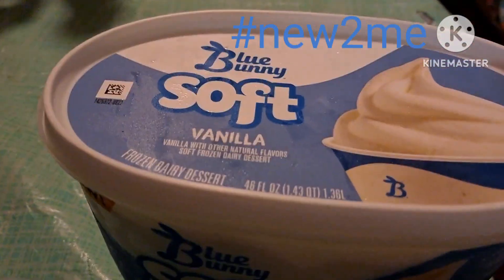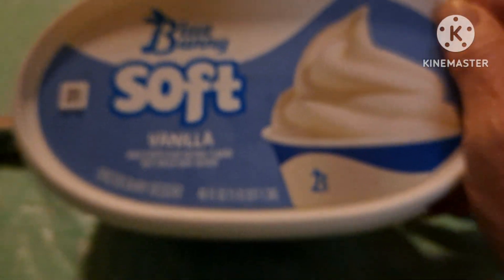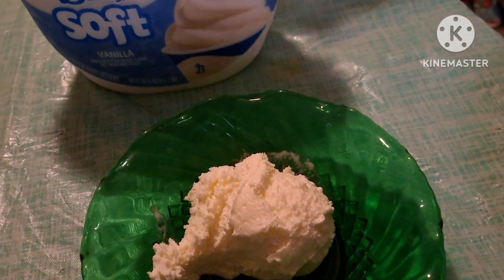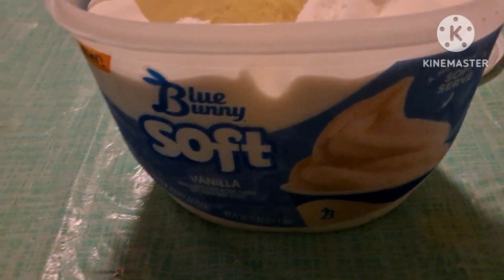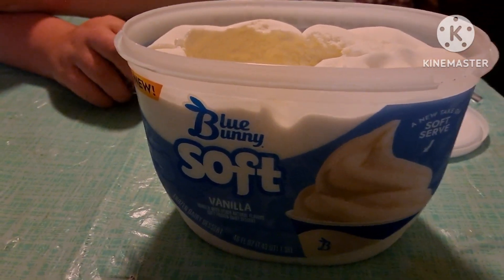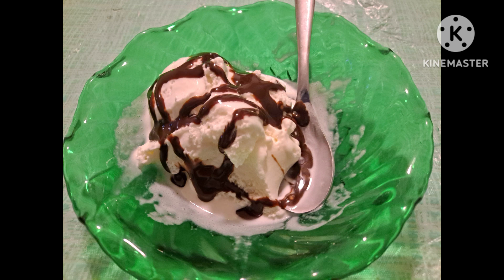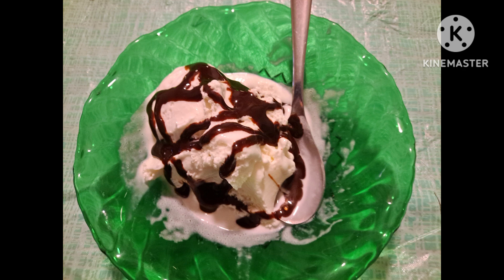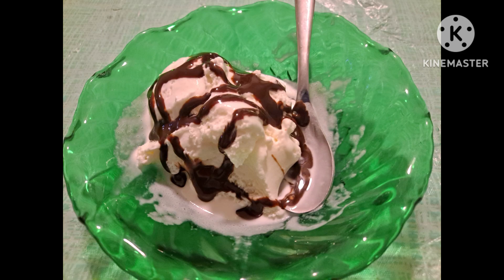new2me Blue Bunny Soft Vanilla